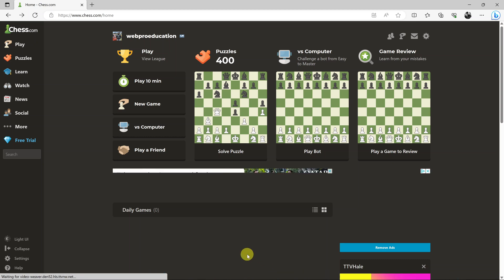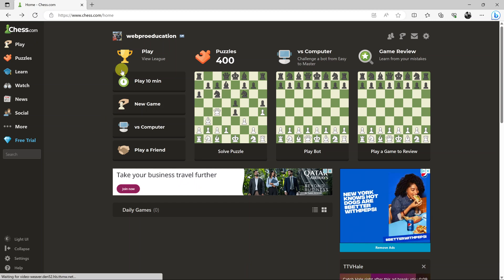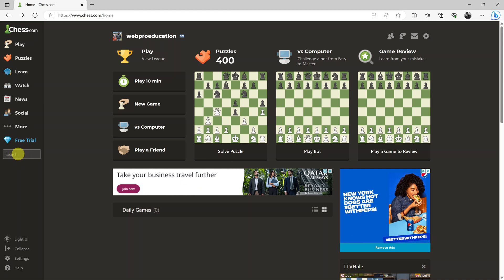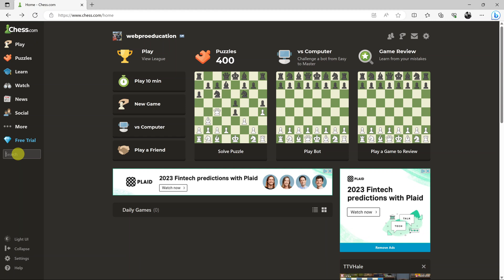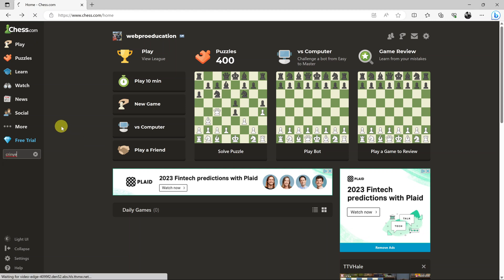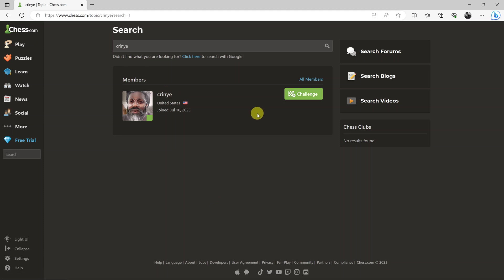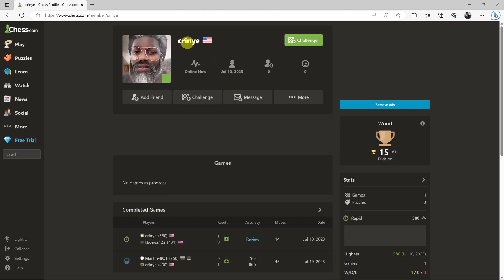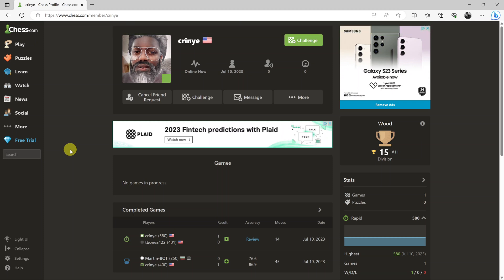How To Add Friends On Chess.com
Learn How To Add Friends On Chess.com. This is the same as increasing your friends on Chess.com.

In this tutorial, we'll walk you through the simple steps to add friends on Chess.com, making it easier than ever to challenge and play games with your friends on the platform.

Adding friends on Chess.com will enhance your gaming experience, allowing you to engage in friendly matches, compete in tournaments together, and share your love for chess.

1. You'll find a search bar on the left side of the screen. Type the username of the person you want to add as a friend. Make sure you've spelled it correctly to ensure accurate results.

2. Locate the person you wish to add, click on their username to access their profile.

3. On their profile page, you'll see an "Add Friend" button. Click it to send them a friend request.

4. The other person will receive a notification. They will have the option to accept. You'll be notified once they respond.

Once your friend request is accepted, the user will be added to your friends list. You now know how to add friends on Chess.com. Build your chess network with your friends and enjoy countless hours of chess-playing with your new connections.

Cell Phone Tripod Adapter